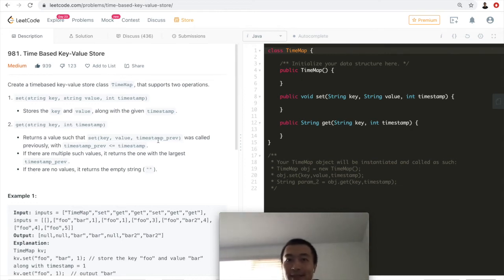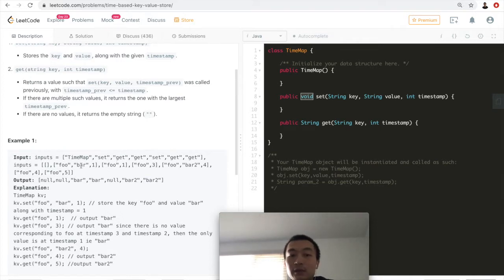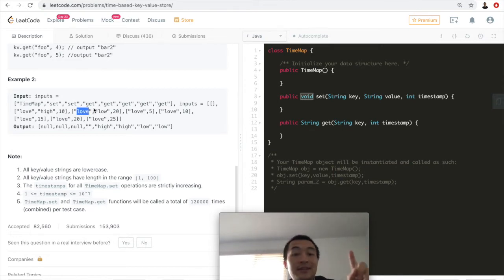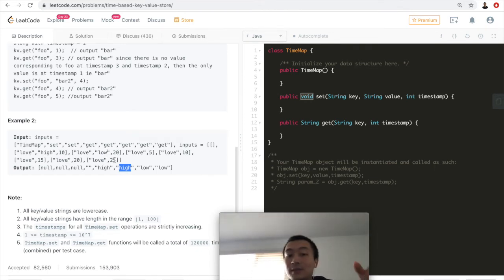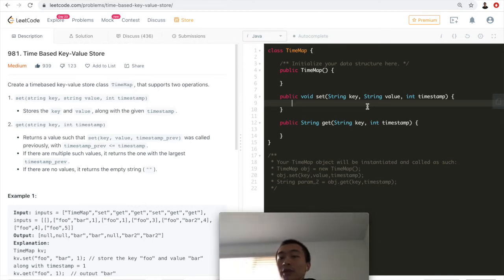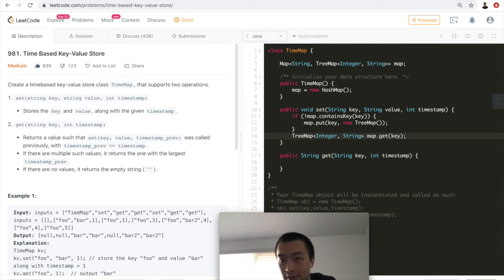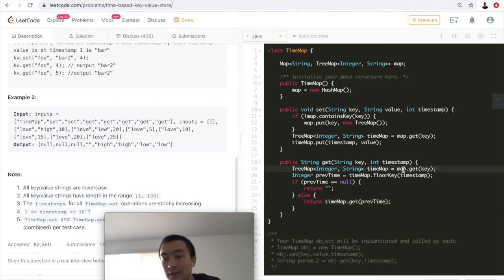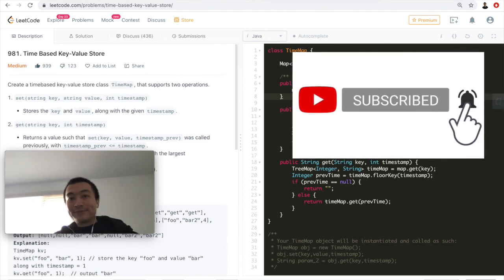LeetCode 981. Time Based Key-Value Store - Interview Prep Ep 107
Problem link on LeetCode 981. Time Based Key-Value Store

My ENTIRE Programming Equipment and Computer Science Bookshelf: